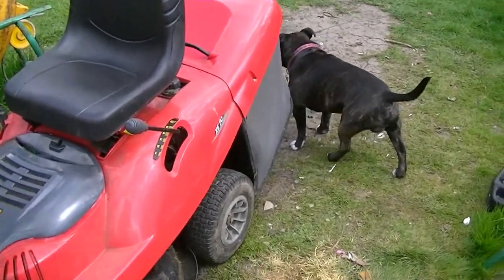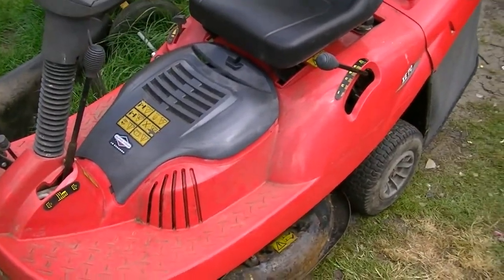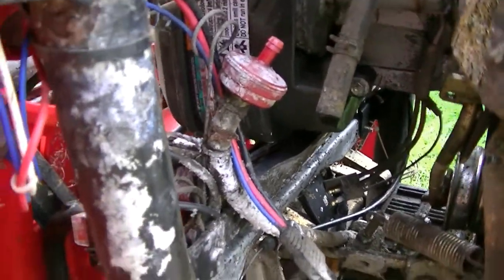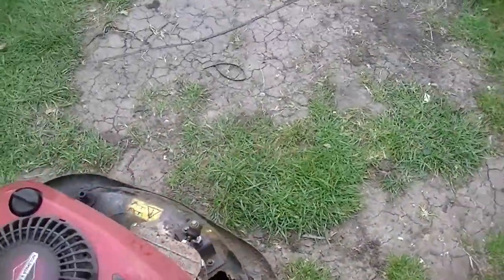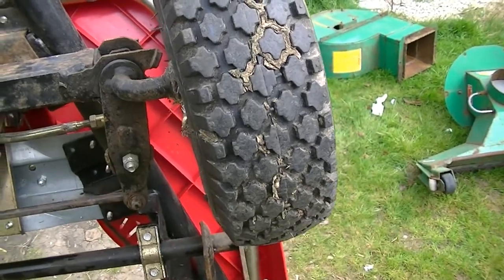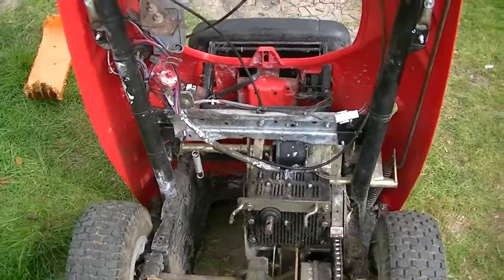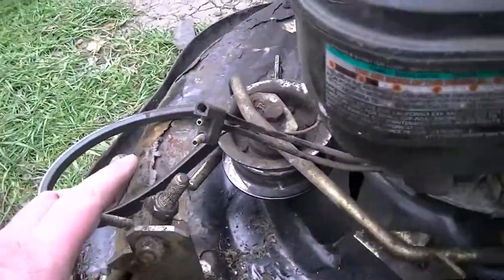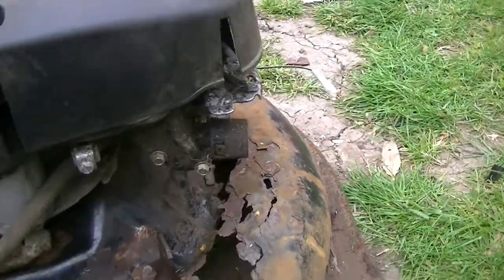RUSTY RIDE ON LAWNMOWER ENGINE REMOVAL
Anything you may send me I'll be internally grateful